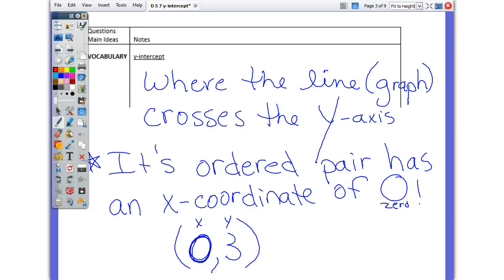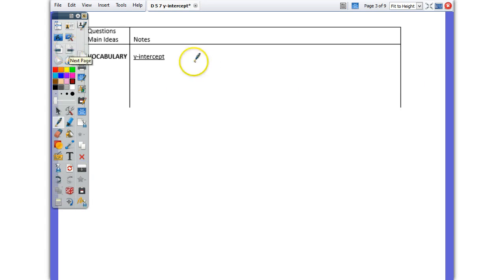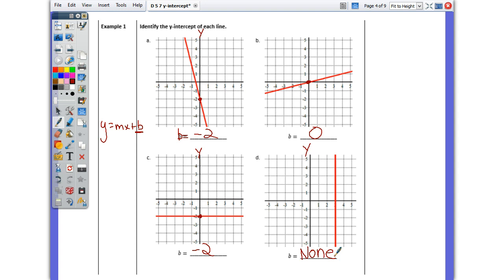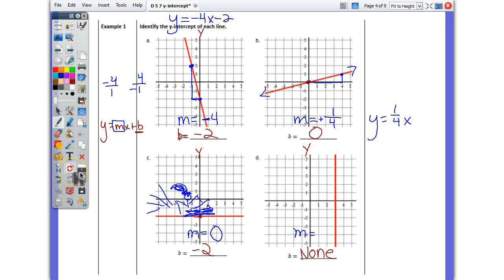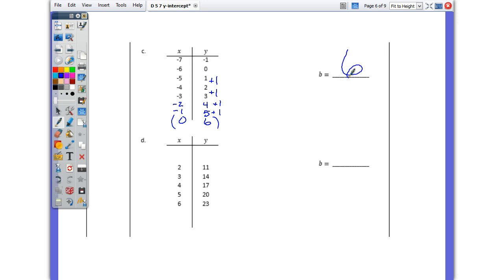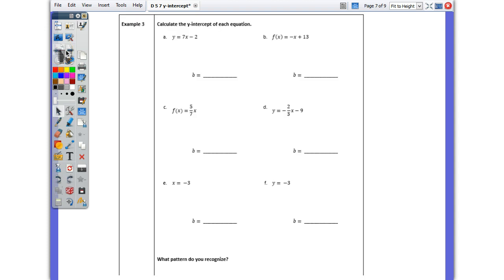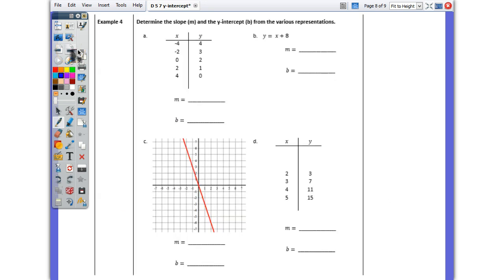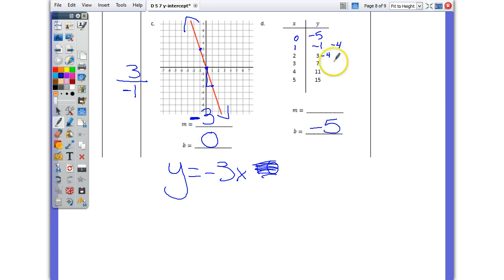D 5.7 Y-Intercept